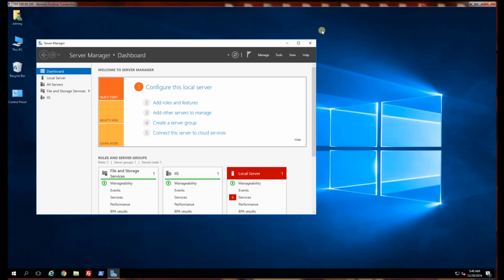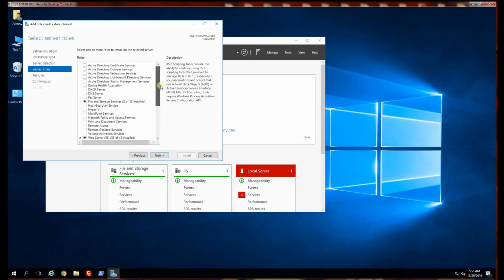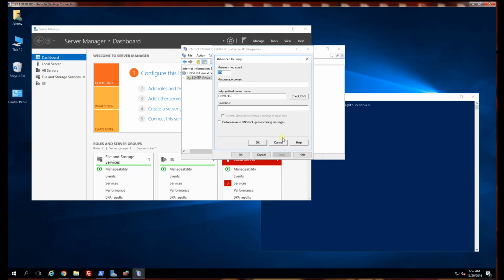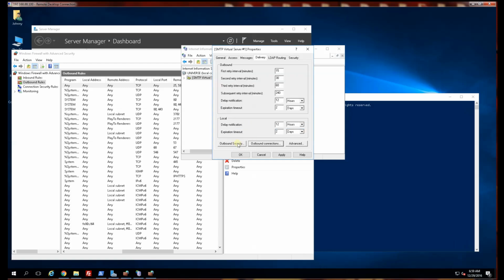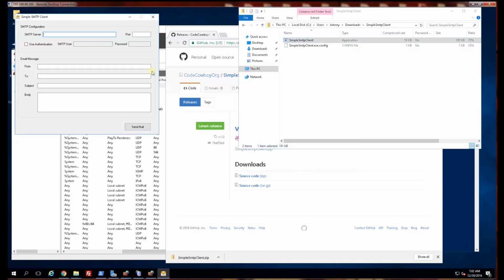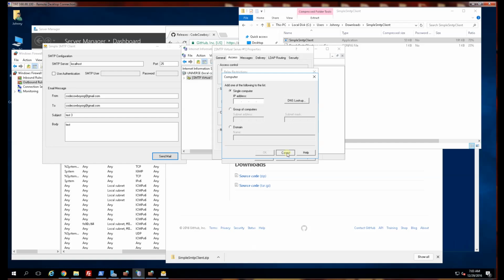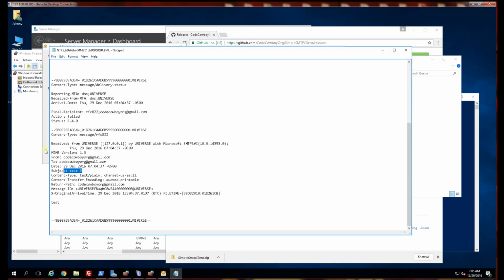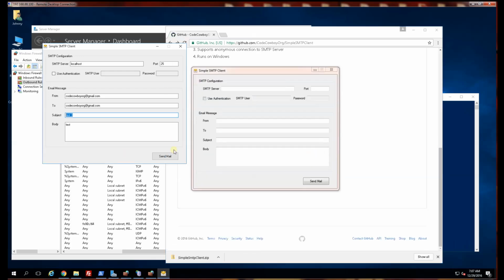04 SMTP win server